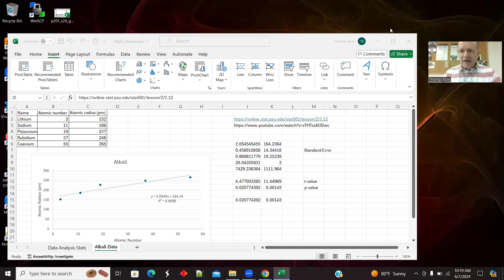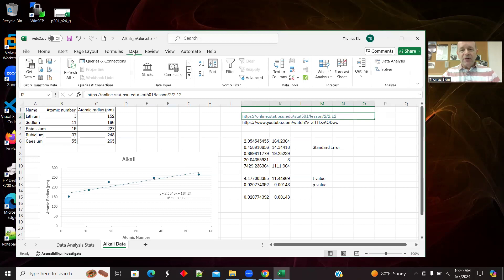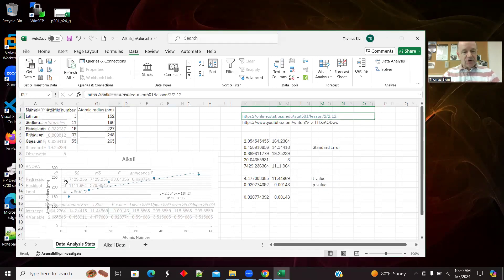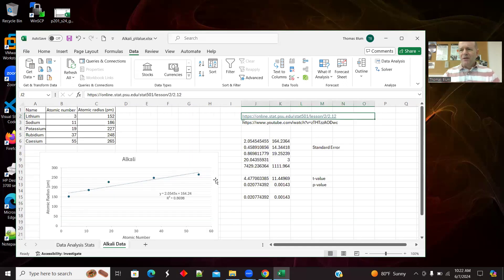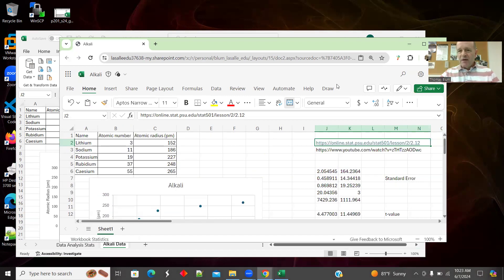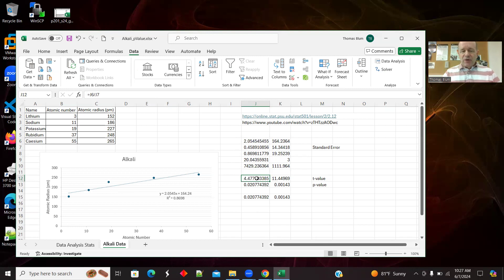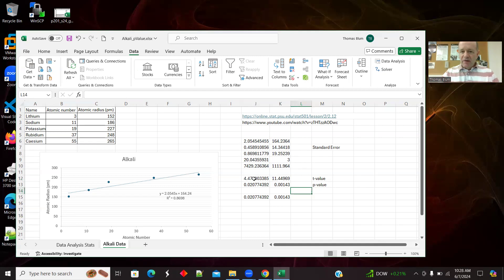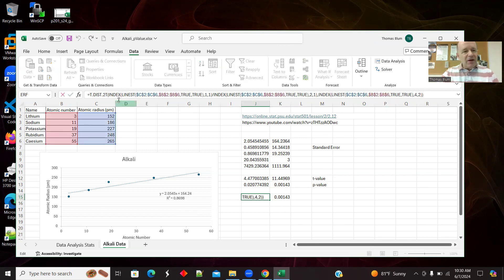Microsoft Excel: Obtaining p Values for Linear Regression parameters without Data Analysis Add-in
In this video we show an approach in Excel for obtaining the p values for the fit parameters from linear regression (i.e. the slope and intercept). In linear regression (fitting or adding a TrendLine) having a slope can be thought of as a hypothesis.  The corresponding null hypothesis is having no slope. A rule of thumb is that a small p-value provides confidence that one can reject the null hypothesis and believe there is a slope. One way to obtain p values is using Excel's Data Analysis Add-in. But if using the Add-in is difficult or blocked (say when using Office 365), it is convenient to have an alternative way to find p values. Excel's LINEST function provides the slope and intercept -- as well as the standard error for each of these and the degrees of freedom (number of points minus 2). If one divides the slope by its standard error, one arrives at the t value. Finally if one uses Excels (two-tail) Student T Distribution function T.DIST.2T, plugging in the t value and the degrees of freedom, one obtains the p value for the slope.  And similarly for the intercept.